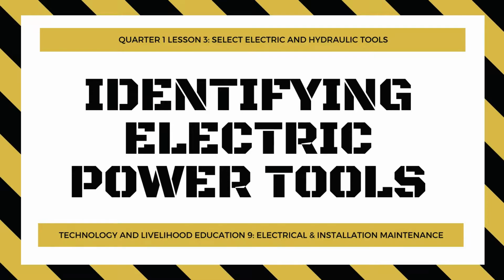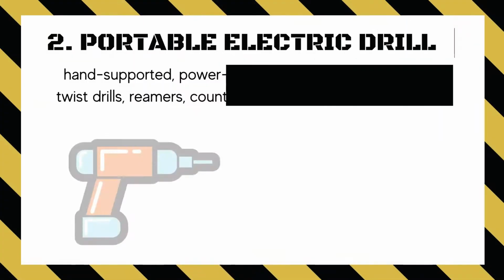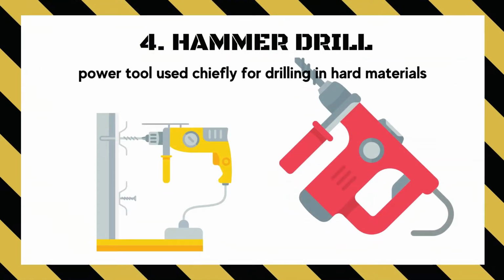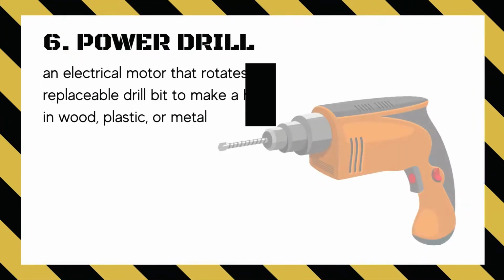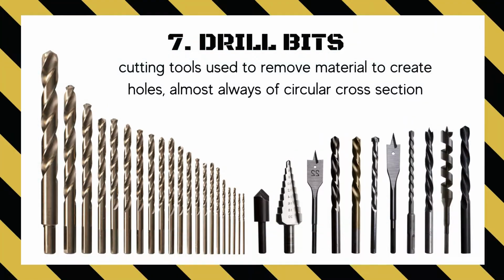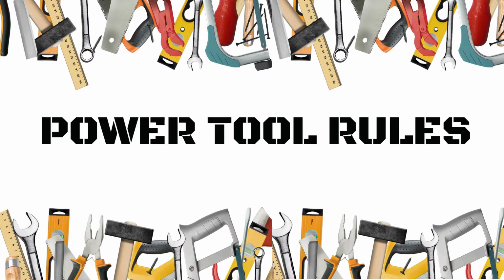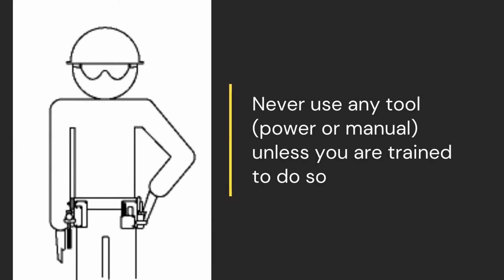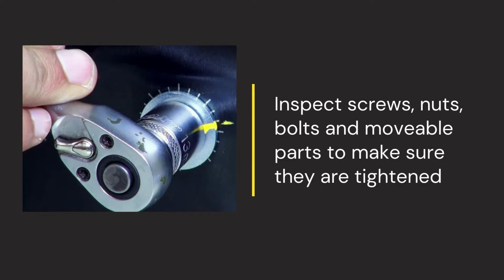SELECT ELECTRICAL AND HYDRAULIC TOOLS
FIRST QUARTER WEEK 3 LESSON IN TECHNOLOGY AND LIVELIHOOD EDUCATION 9: ELECTRICAL AND INSTALLATION MAINTENANCE

Learning Competency: Prepare Electric and Hydraulic Tools
Learning Outcomes 1: Select electric and hydraulic tools
Code: TLE_IAEI9ET-Ic-1